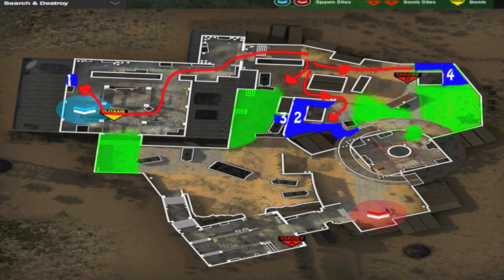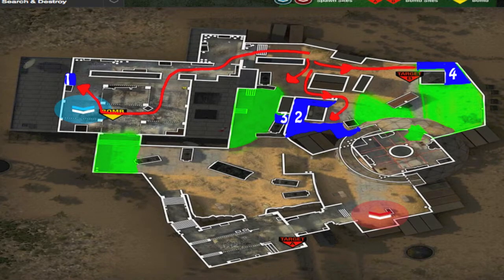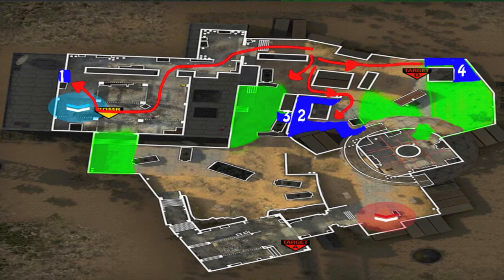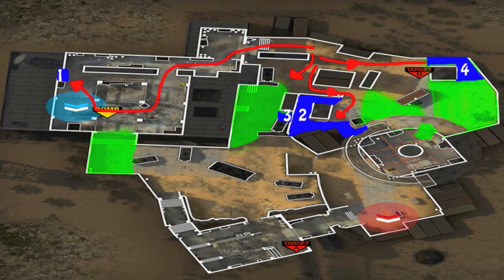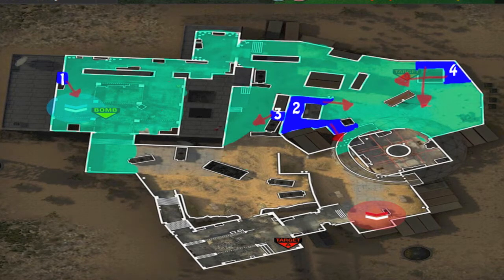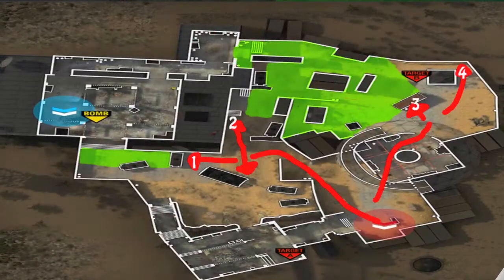MW3-Dome S&D Routes/Set Ups